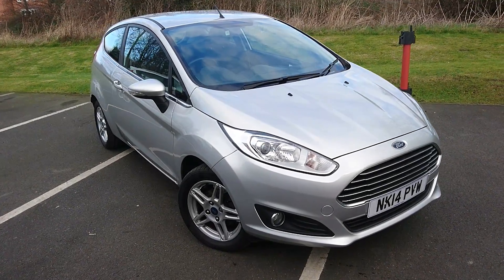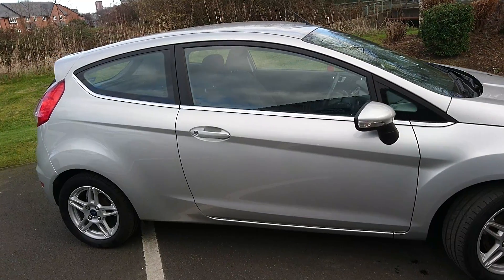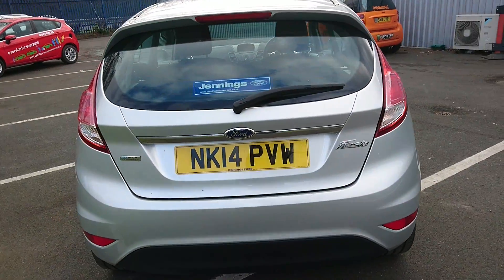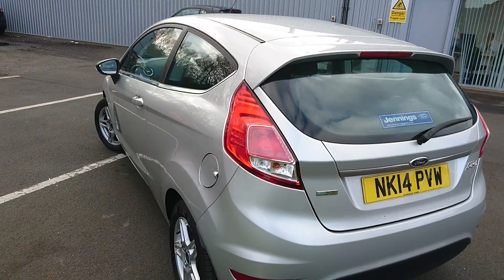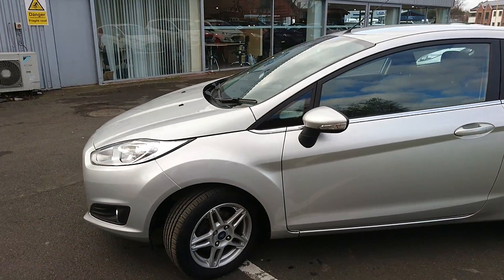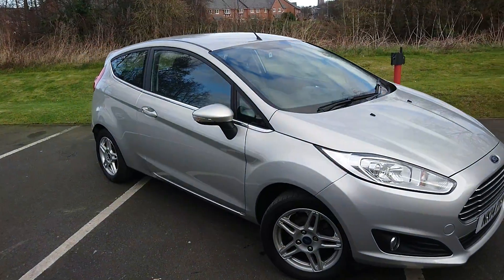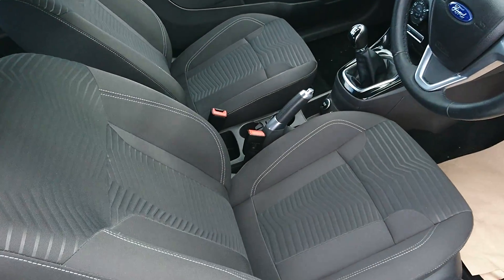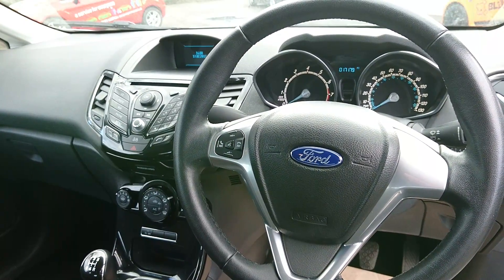Used Ford Fiesta 1.0 EcoBoost Zetec 3dr Moondust silver 2014